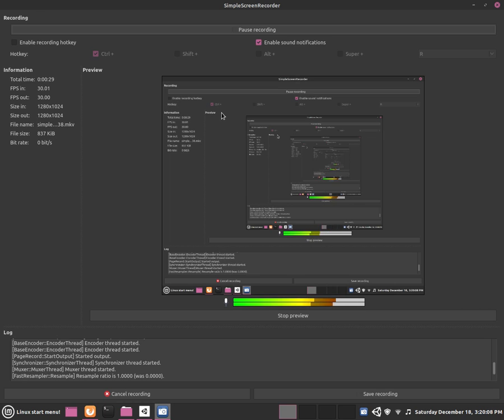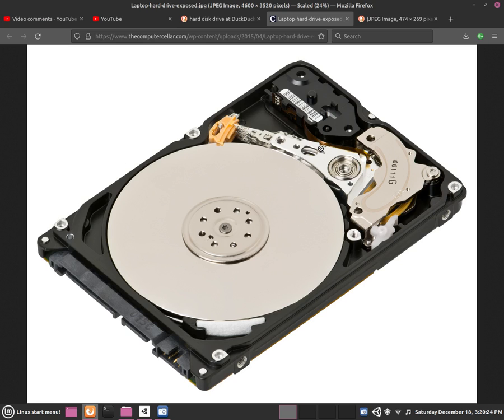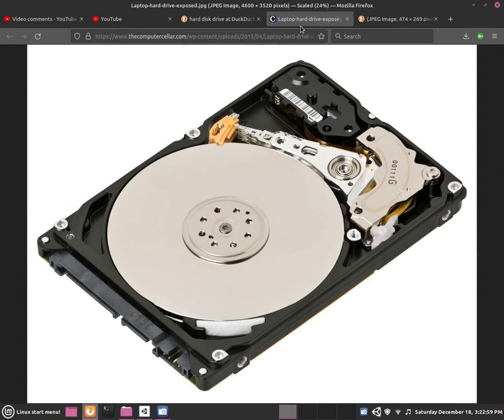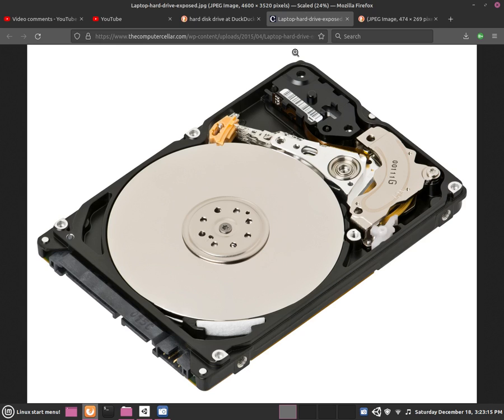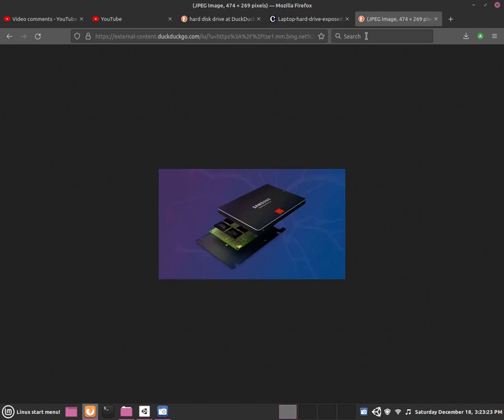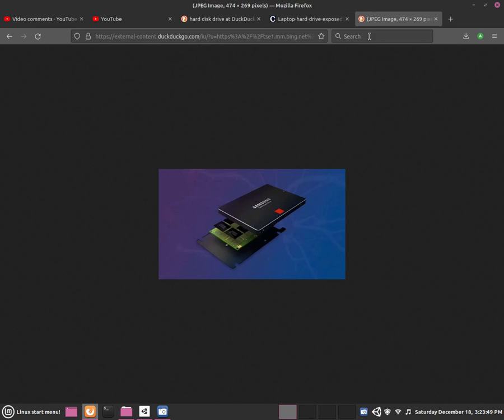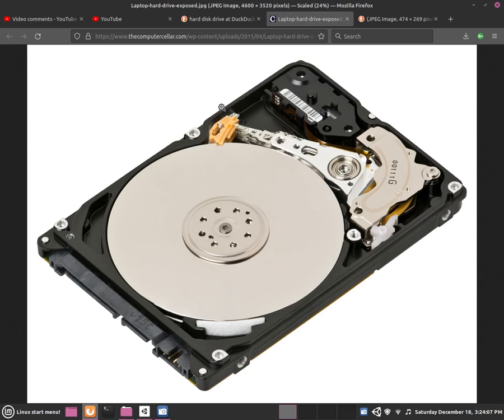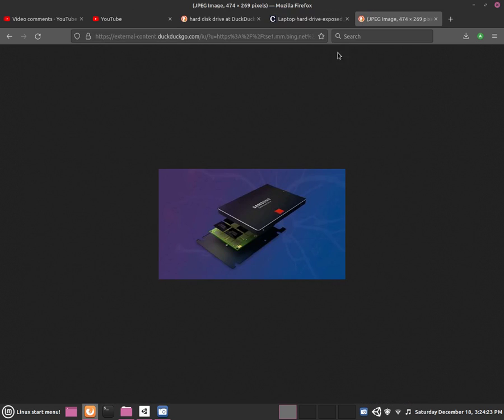Hard Disk Drive vs Solid State Drive.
Any feedback is loved.
Jonathan Steadman. :)